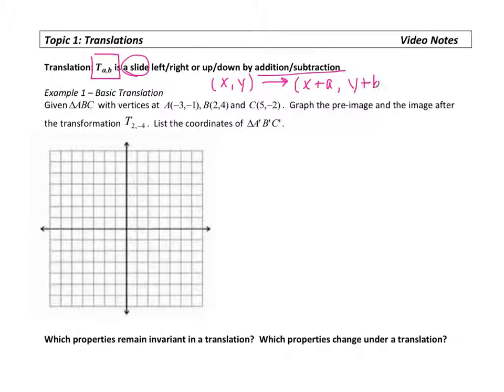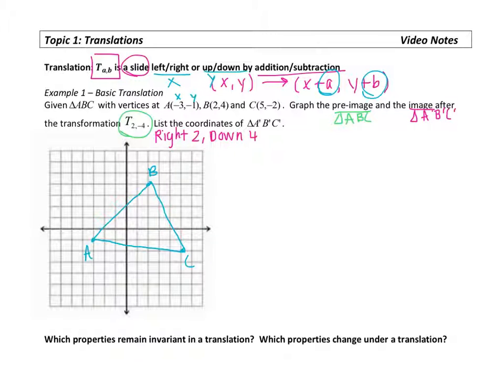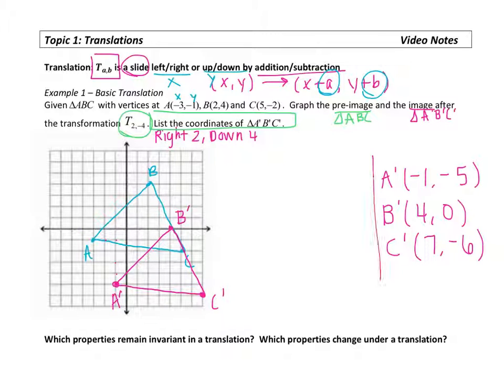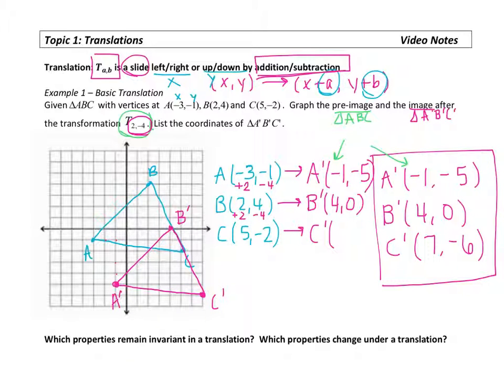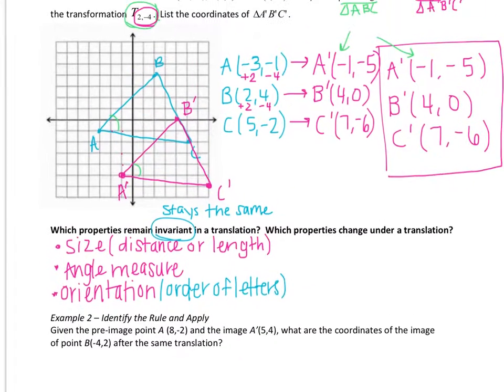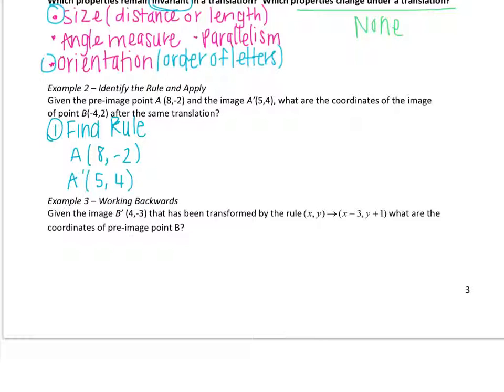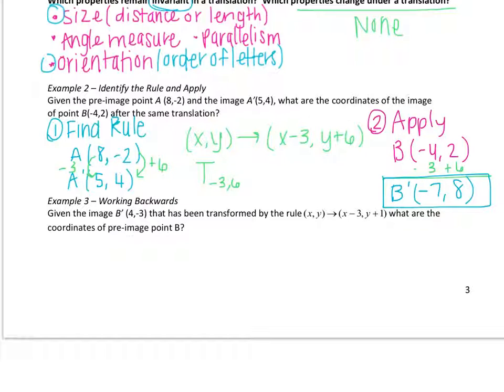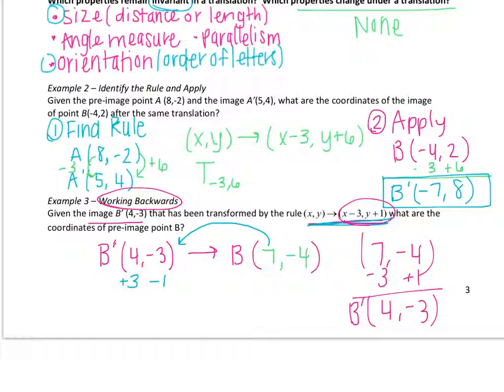3 - Topic 1: Translations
This video covers translations in geometry. Feel free to pause the video and rewind as necessary!